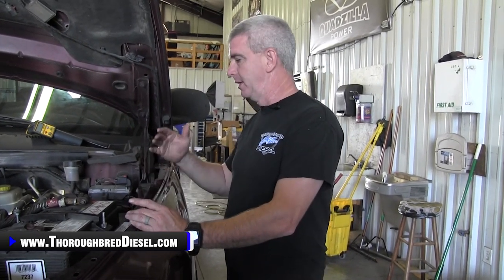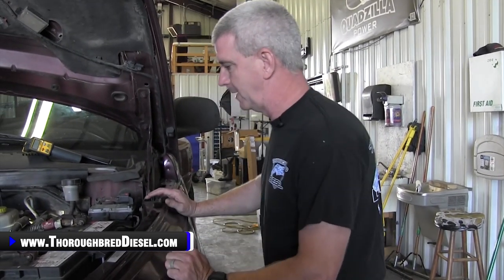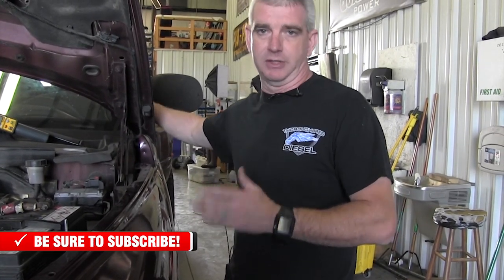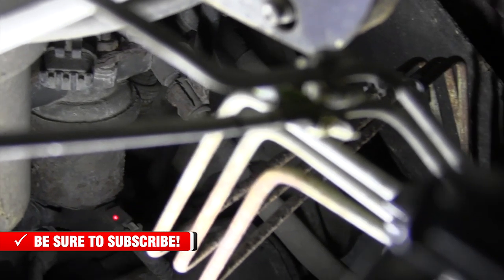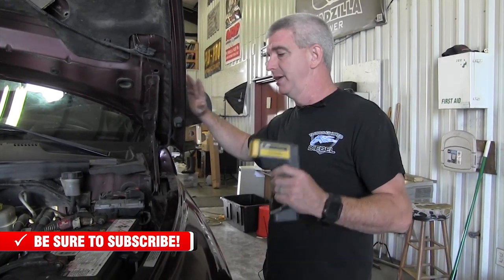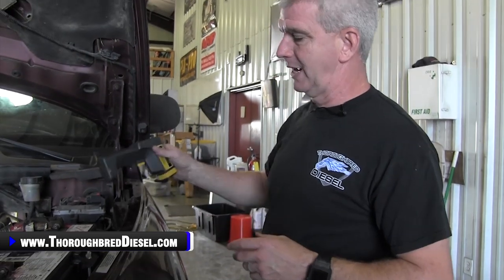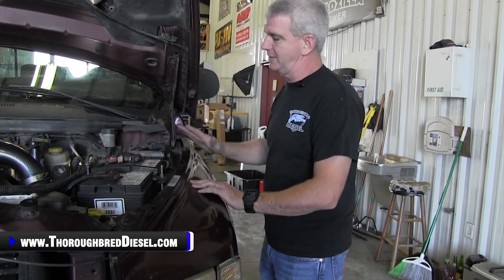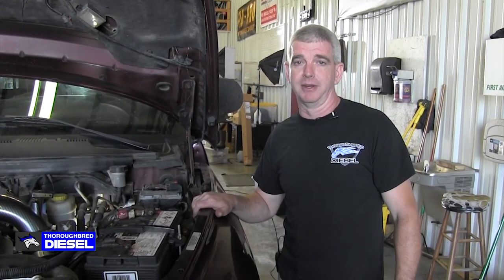Quickly Identify An In Tank Lift Pump On A Dodge Cummins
Once you start pushing your diesel truck past its stock power levels, an aftermarket fuel lift pump is needed to help you maintain proper fuel supply to the engine.

Watch us show you how to tell if you have a lift pump in the tank of a Dodge Cummins.

Chapters
0:00 In-Tank Lift Pump
1:15 Block Mounted Lift Pump
3:40 Lift Pump Location
5:42 Converted 3rd Gen